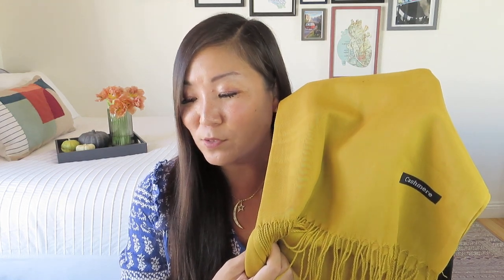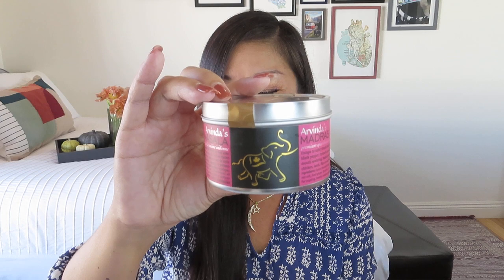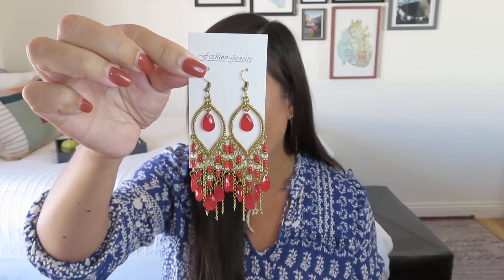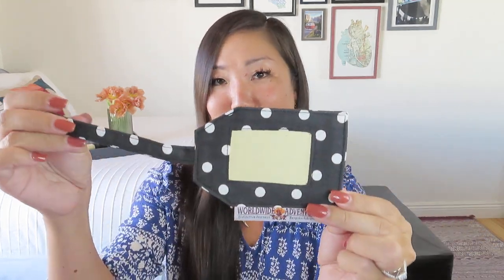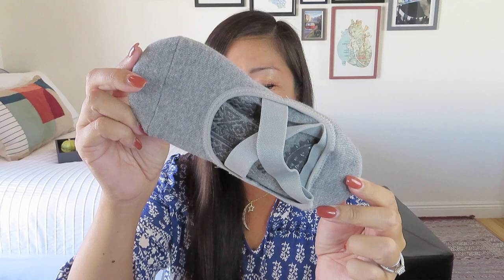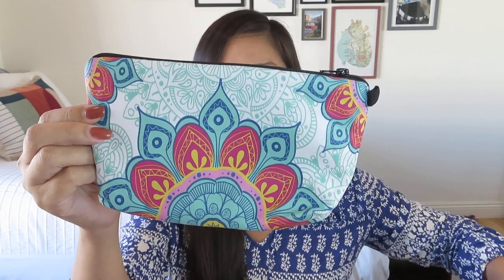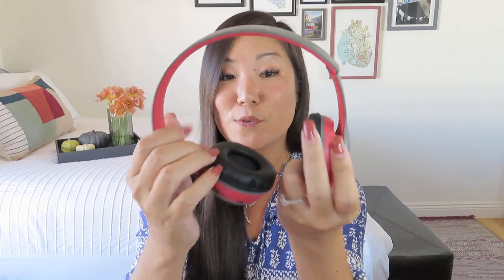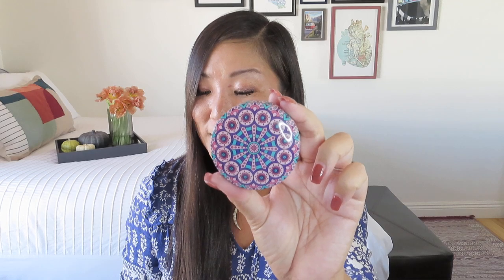GateCheck (Travel Subscription Box) | Passage to India | Fall 2022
GateCheck
$99.95 CAD (~$74 USD) + $15 CAD shipping to Canada, $25 CAD to USA (~$18.50 USD)
Every quarter we will take our subscribers on a journey when they ‘unpack’ their box, filled with beautiful premium products relating to specific destinations or themed travel for that period. Each subscription box will contain a minimum of 8 full-sized products, curated for their uniqueness, and many will support local artisans or donate to an important cause.